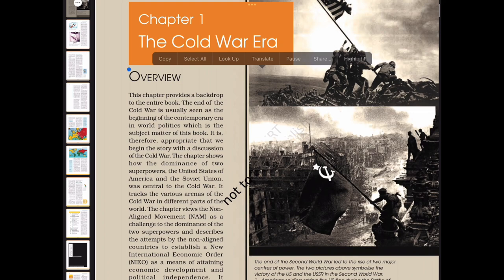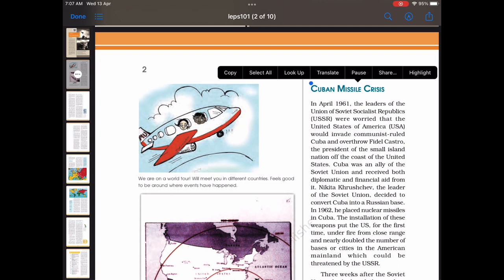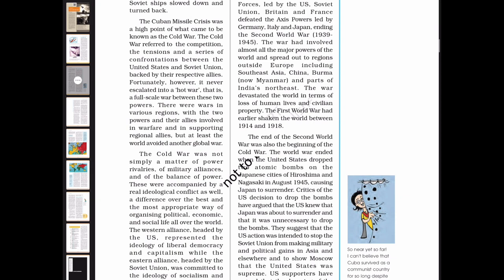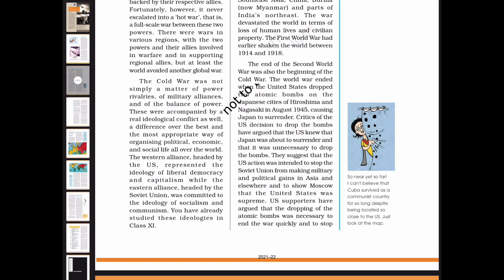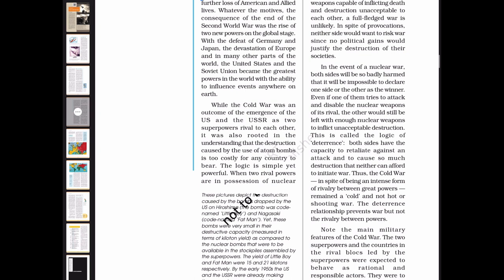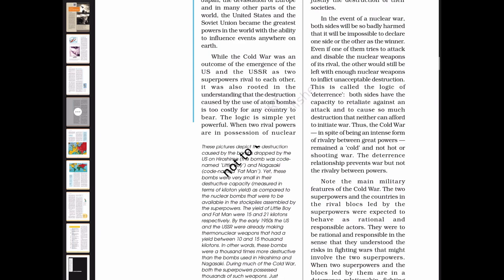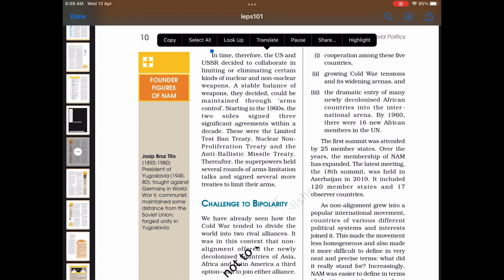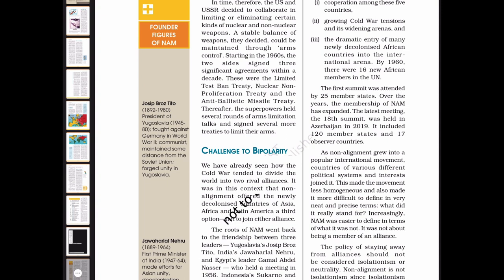The cold war era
The cold war era audiochapter @vivekgmss6434